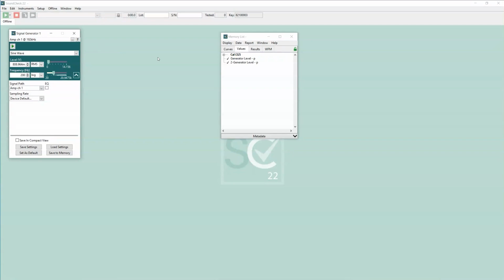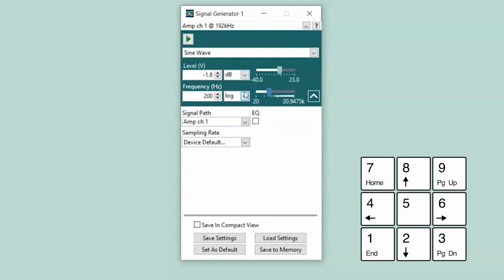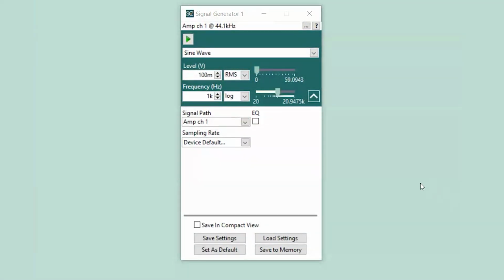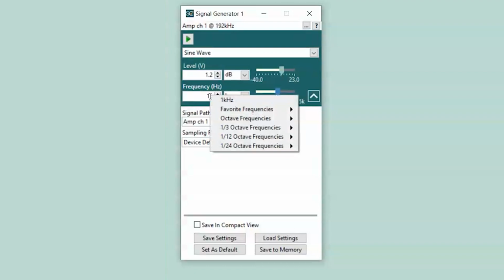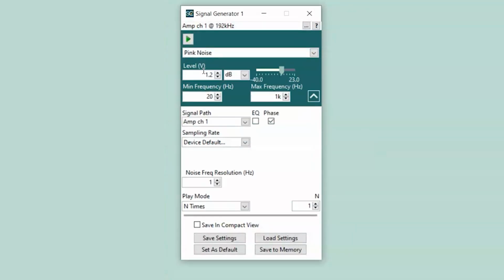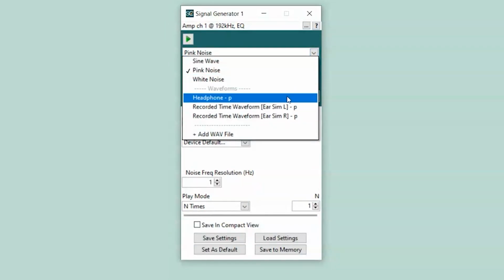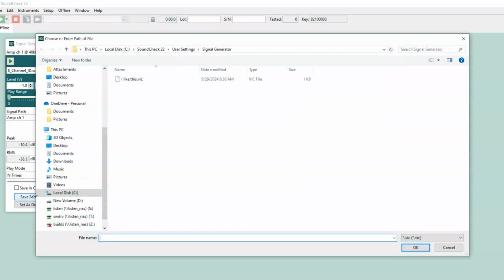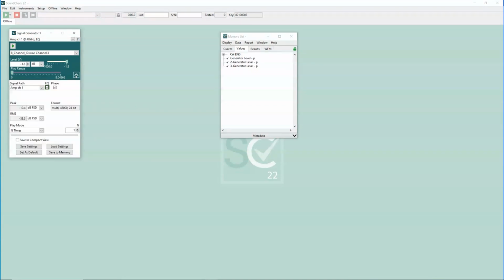SoundCheck Signal Generator Secrets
Unlock the hidden potential of SoundCheck's Signal Generator! From keyboard shortcuts to saving custom frequency favorites, we'll be exploring some of the lesser-known features and capabilities of this virtual instrument.